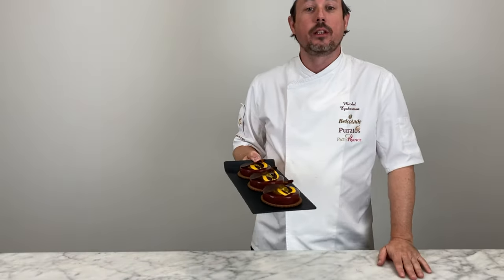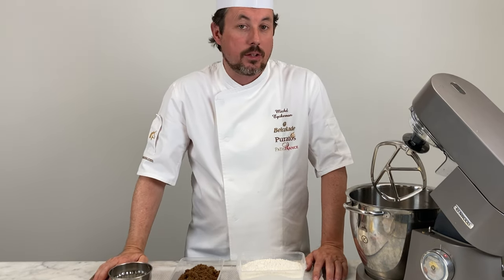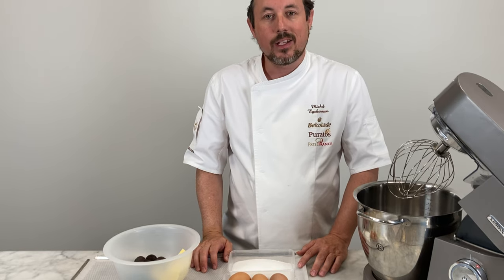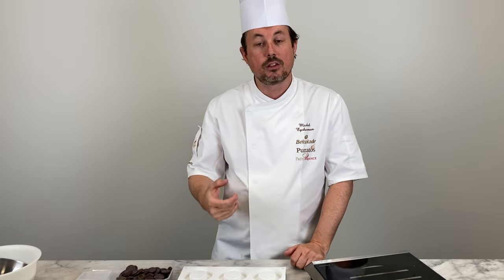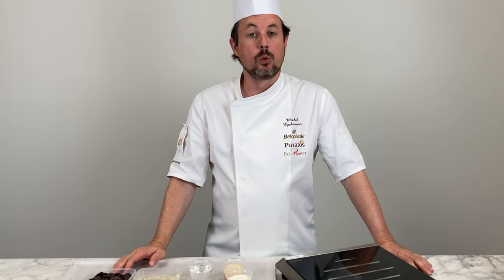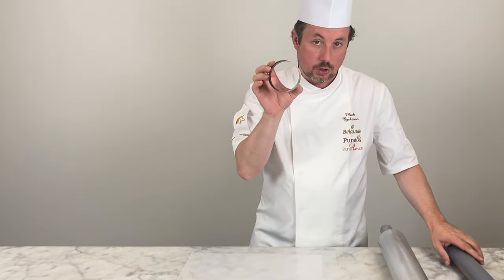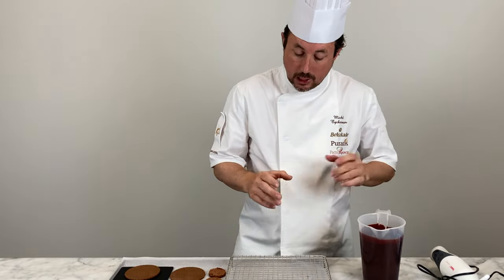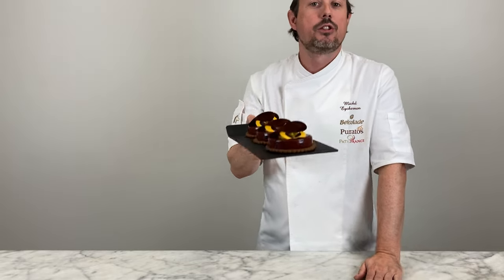Henley Bridge | Belcolade Halloween witches cauldron demo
Join Michel Eyckerman of Puratos Belcolade for a Halloween witches cauldron demo exclusively for Henley Bridge.